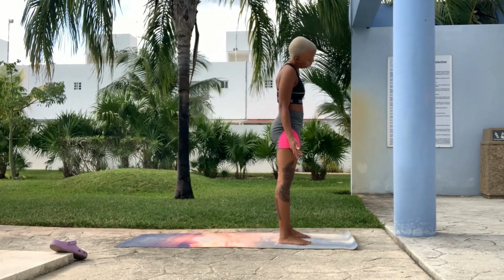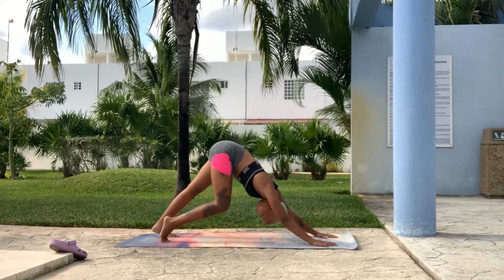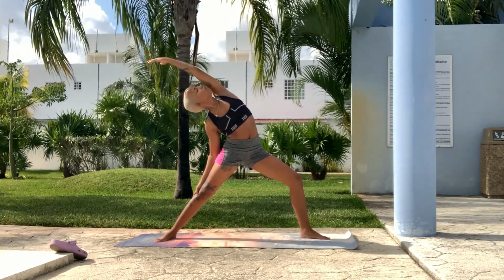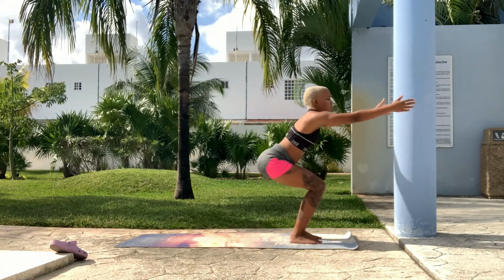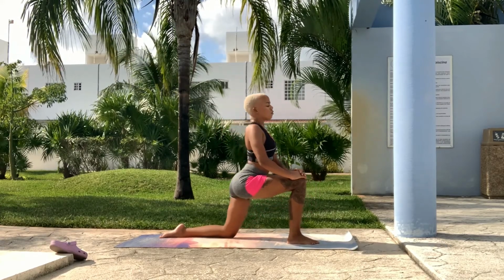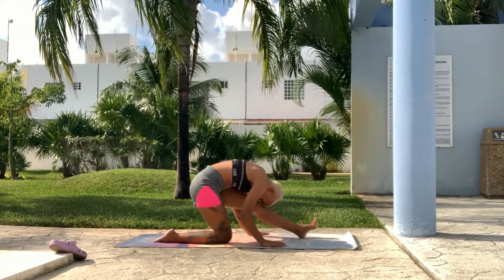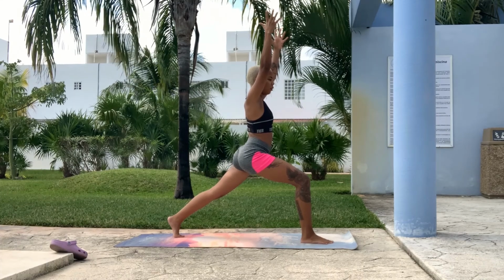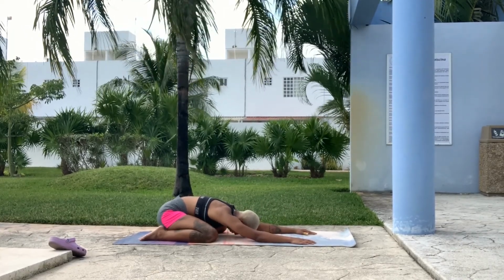YOGA WITH ZA| DAY 2| ENERGIZE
Day 2 of my 7 day yoga challenge. This is a vinyasa yoga flow and we will be focusing on getting energized through movement as we flow through each pose.